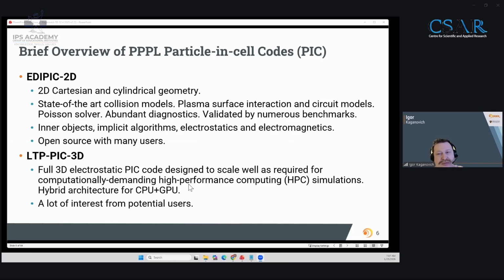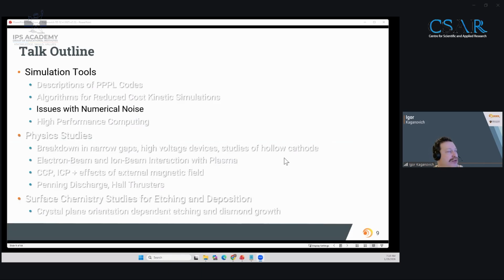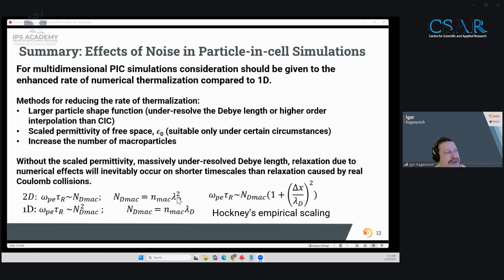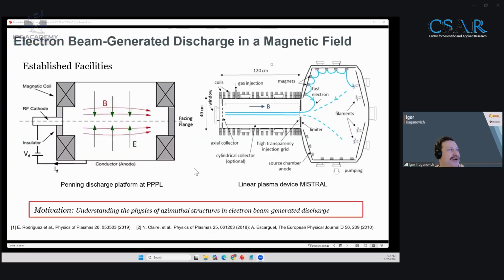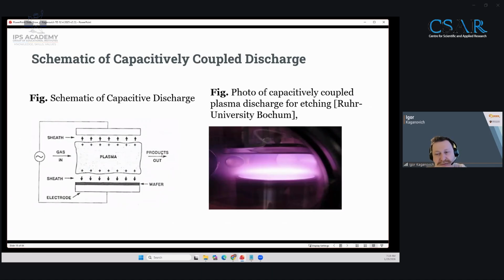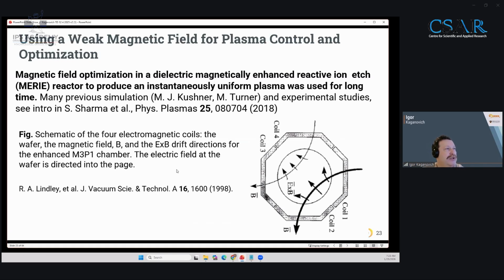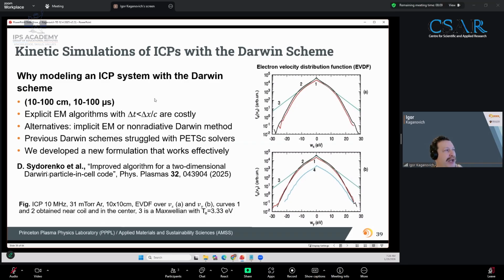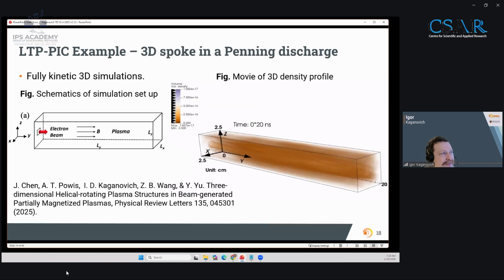5th Conference on Plasma Simulation (CPS-2026) _ Dr. Igor Kaganovich PPPL, Princeton (USA)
5th Conference on Plasma Simulation (CPS-2026)
January 29th – 31st,  2026

Dr. Igor Kaganovich, Princeton Plasma Physics Laboratory, Princeton (USA)
Title: Microturbulence-driven Transport in Tokamaks

Organized by :-
IPS Academy, Centre for Scientific and Applied Research